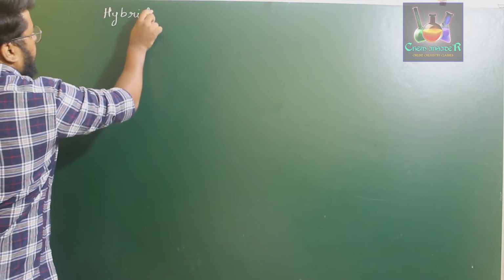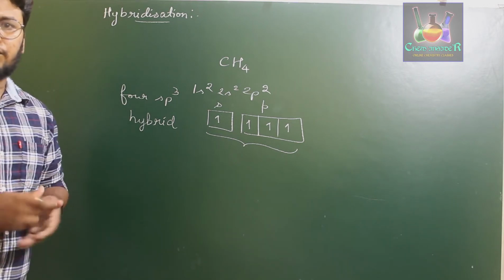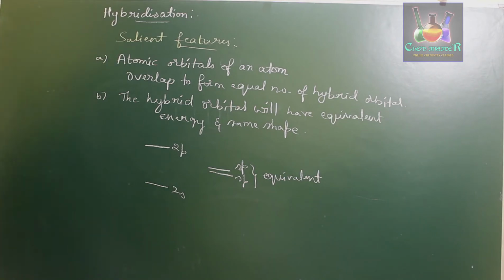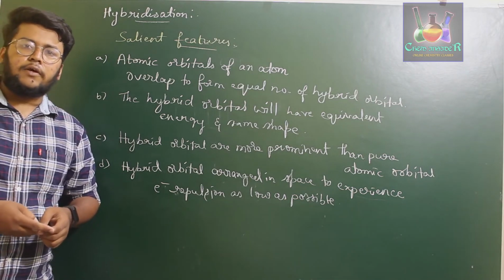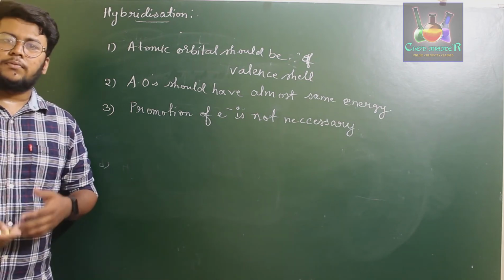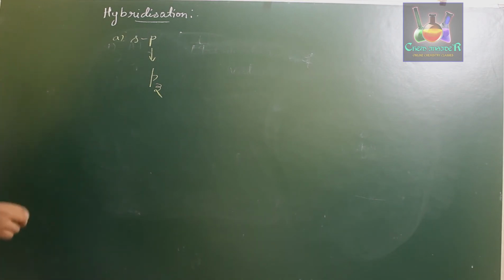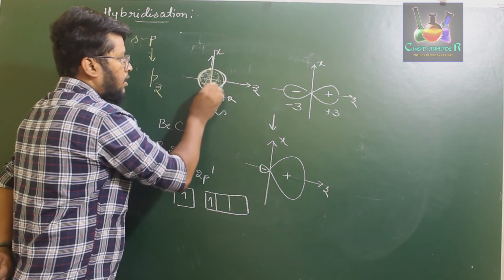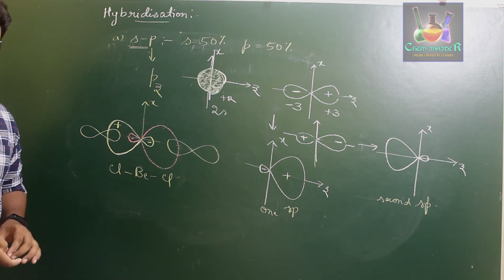CHEMICAL BONDING (PART-12) | HYBRIDISATION | TYPES OF HYBRIDISATION | sp HYBRIDISATION.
In the above video lecture we will be discussing about the hybridisation concept of Valence Bond theory which plays a very important role in explaining Structure of molecule and geometry of it..

The above topic is from," CHEMICAL BONDING", chapter of CLASS 11/1st PU.